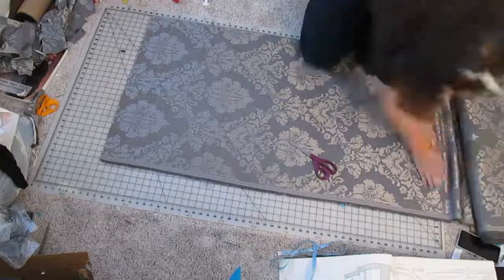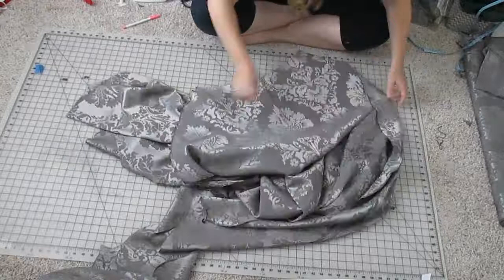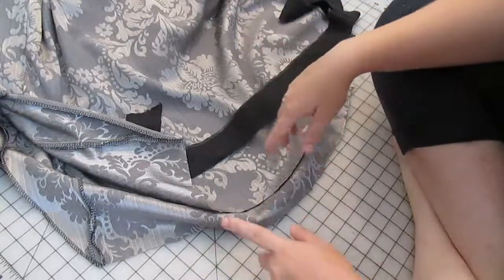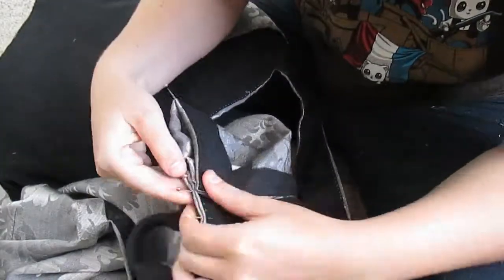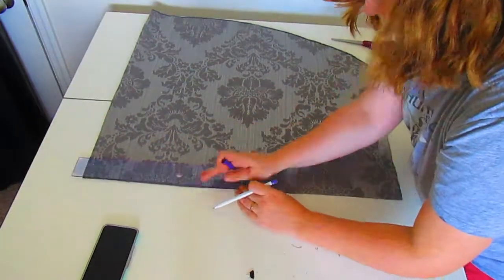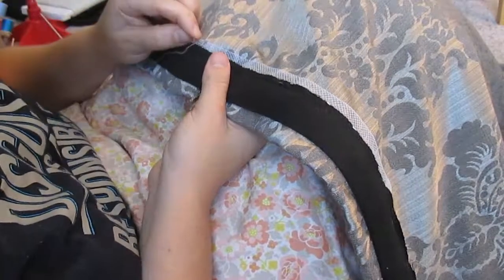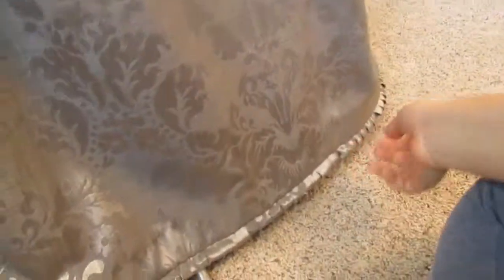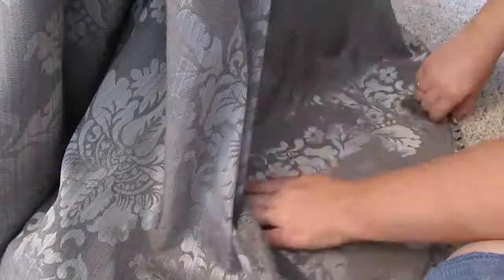Toledo Burial Dress [Part Two: The Skirt]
We're attaching the skirt! It was amazing to see this dress come together,  I can't wait to add all of the little details to finish the look, like sleeves... sleeves are coming.

Books Referenced
Janet Arnold's Patterns of Fashion